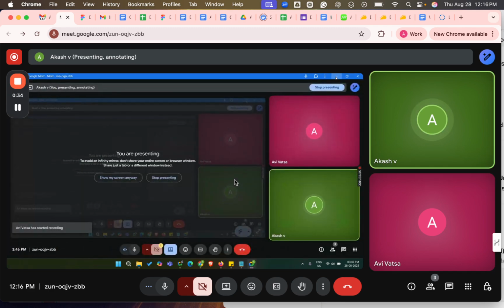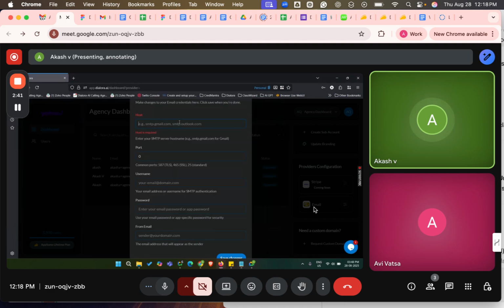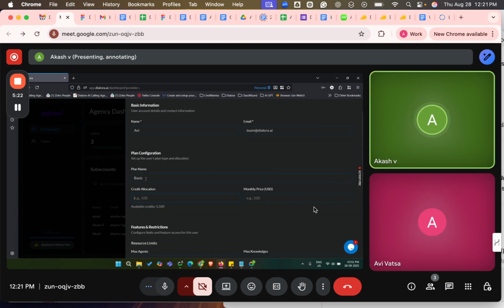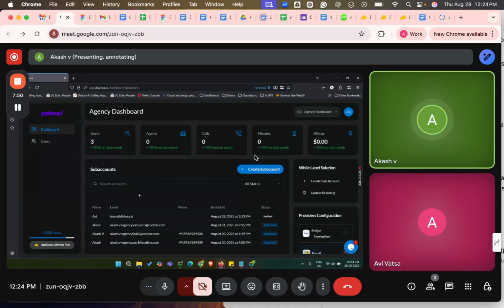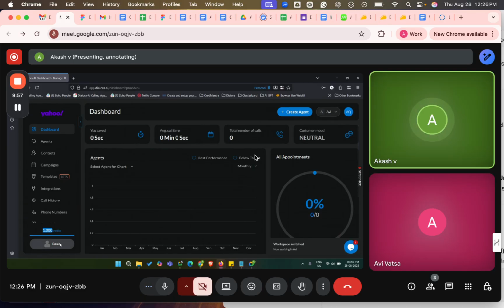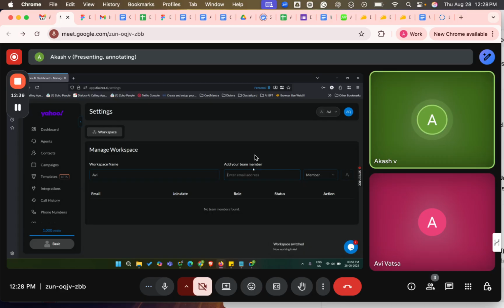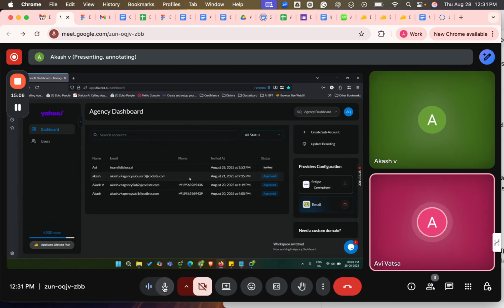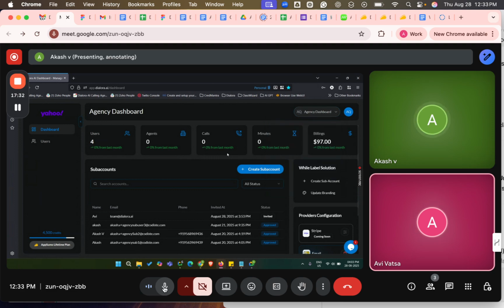How to setup your Agency White Label Account in Dialora.ai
📞 Welcome to Dialora! In this step-by-step tutorial, you’ll learn how to set up your Agency White Label account in Dialora—the #1 Voice AI platform built for agencies and resellers.

Whether you’re a digital marketing agency, SaaS founder, or tech consultant, this guide will help you:
✅ Customize Dialora with your own branding
✅ Set up client sub-accounts under your agency
✅ Enable white-label dashboards and call agents
✅ Manage CRM integrations, call tracking, and billing
✅ Start selling Dialora as your own product!

🧠 Dialora lets you build AI voice agents that handle inbound & outbound calls, capture leads, qualify customers, and integrate with HubSpot, GoHighLevel, Pipedrive, and more.

⚙️ Perfect for agencies who want to:
 • Offer AI-powered customer service
 • Launch a branded SaaS product in minutes
 • Automate sales & support for their clients
 • Create new MRR streams without building from scratch